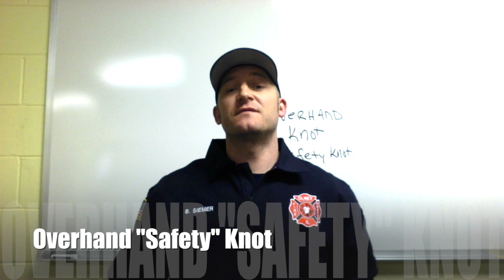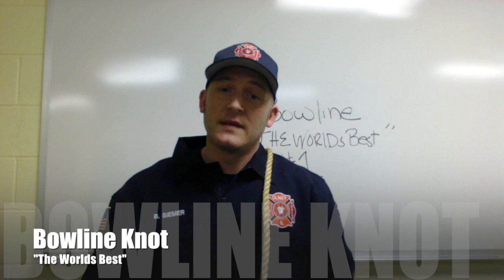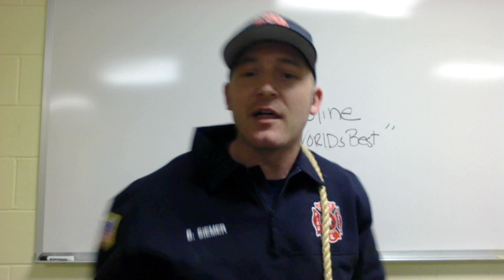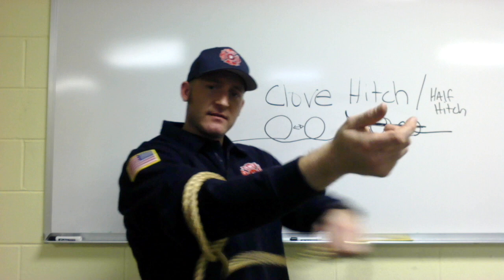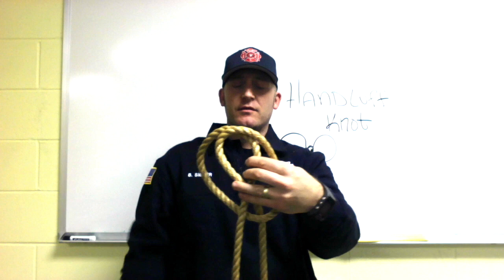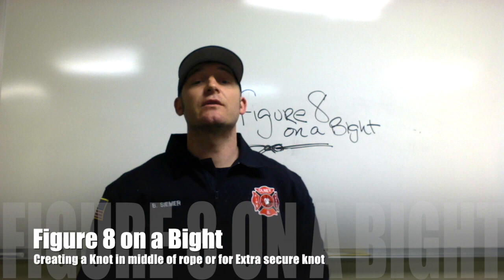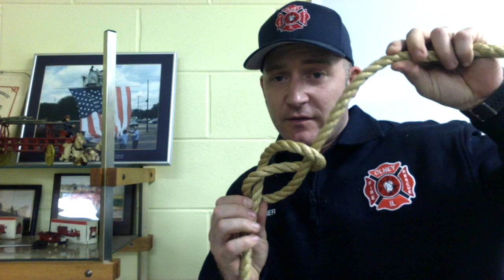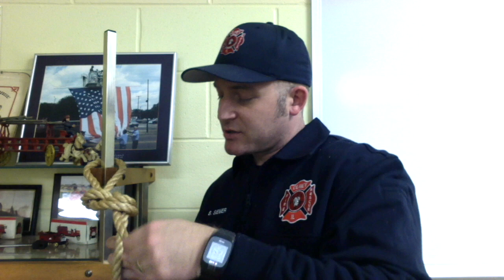Basic Firefighting Knots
Overhand "safety" knot
Bowline
Clove and Half Hitch (note: when attaching to an axe one would wrap the tag line over the head before making the half hitch knots to secure.
figure 8 knot
figure 8 on a bight
figure 8 follow through
Becket
Water Knot